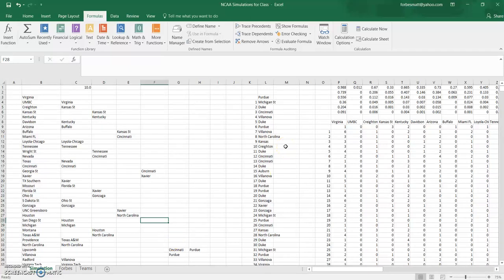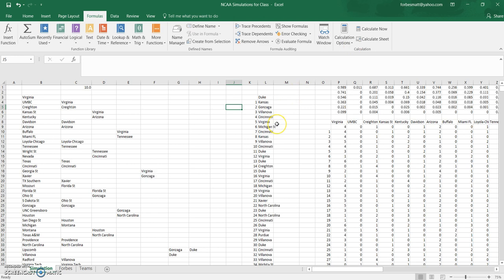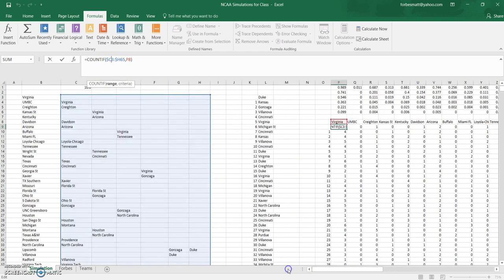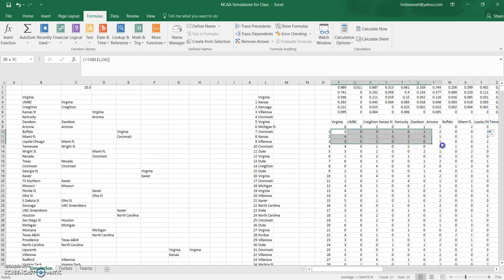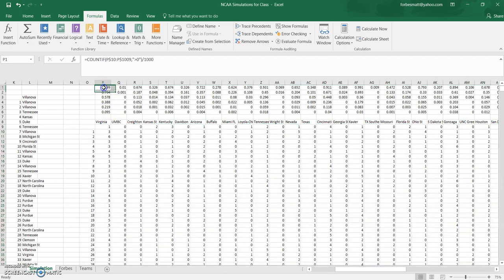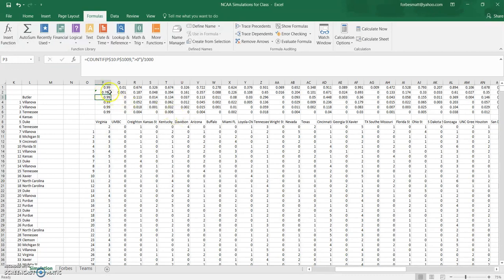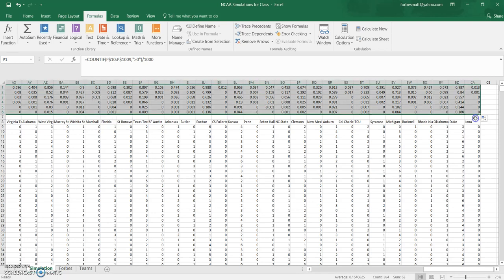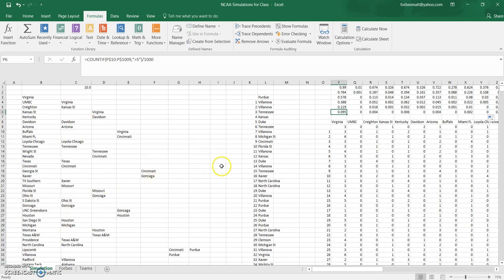NCAA Simulation 2